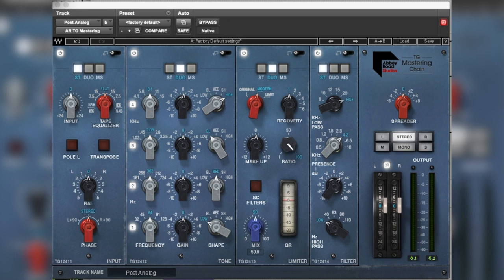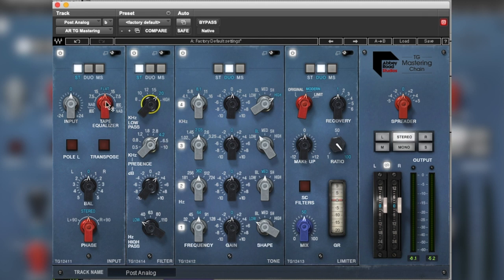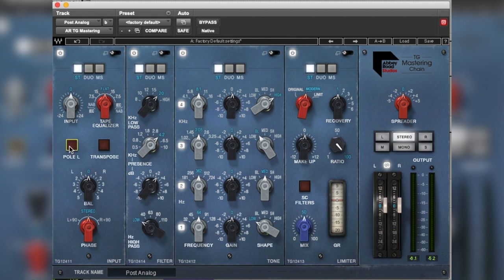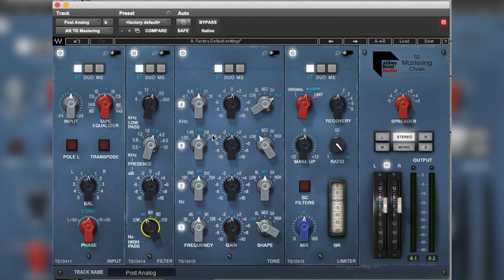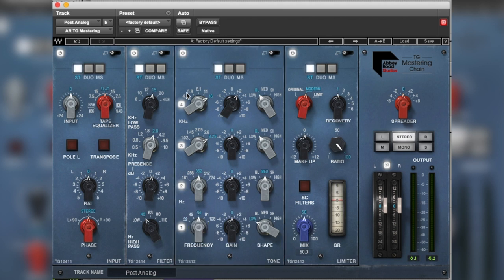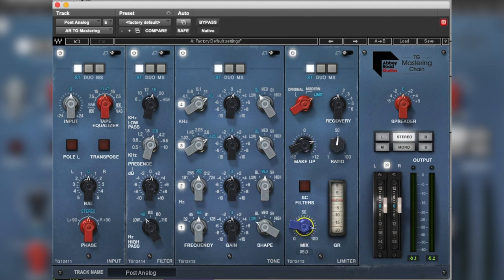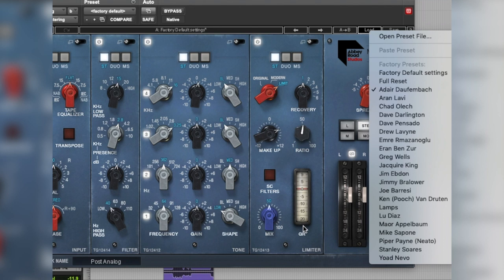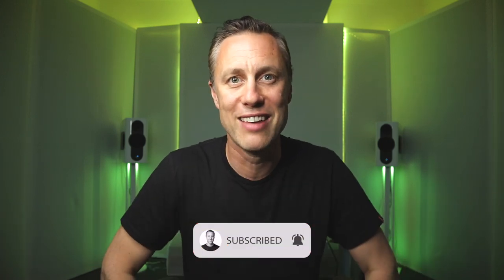ABBEY ROAD TG MASTERING CHAIN PLUGIN REVIEW - Streaky.com